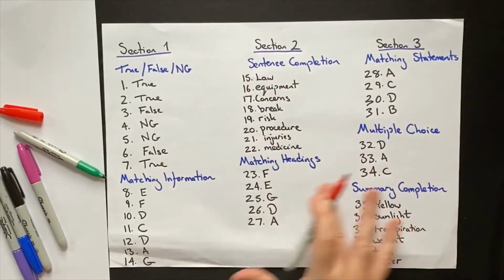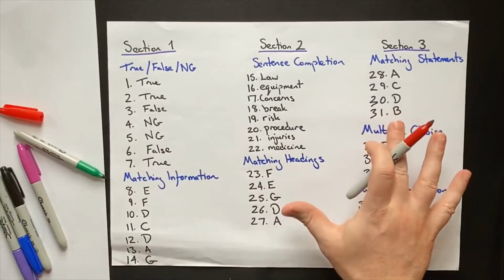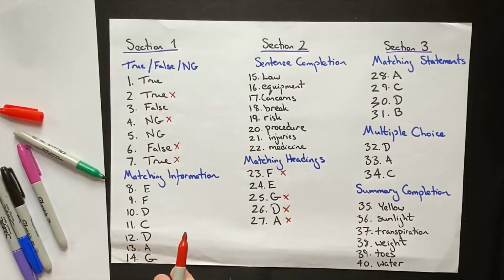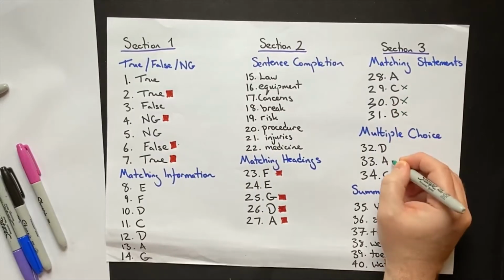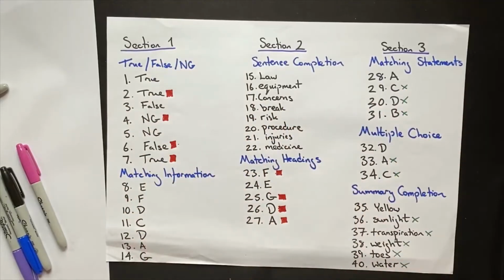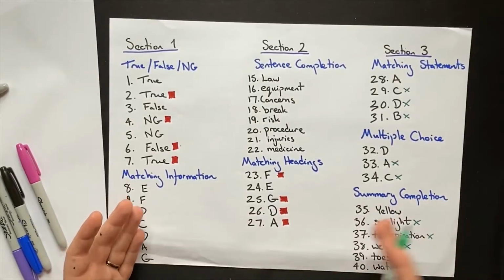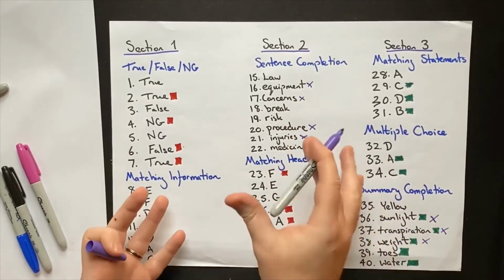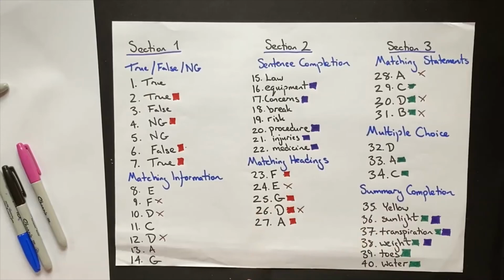How do I get a Band 9 in IELTS Read?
Nazrul sir, a famous IELTS expert in Bangladesh, has been teaching IELTS and English language courses for last one decade. He is the founder of Nazrul IELTS.

Nazrul IELTS, Mirpur 1 Branch:   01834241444